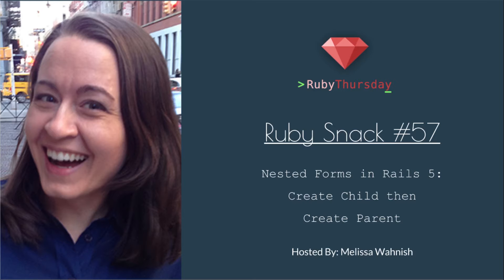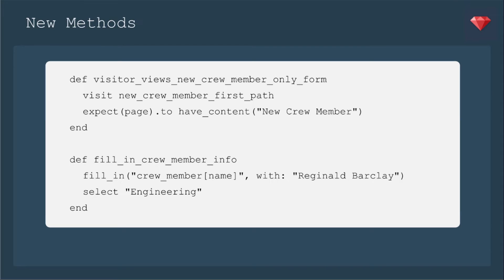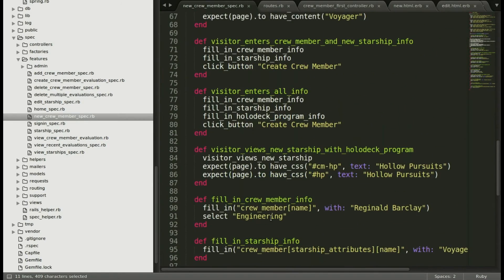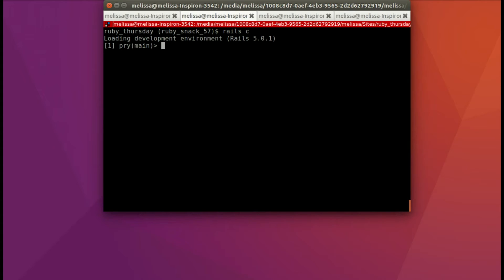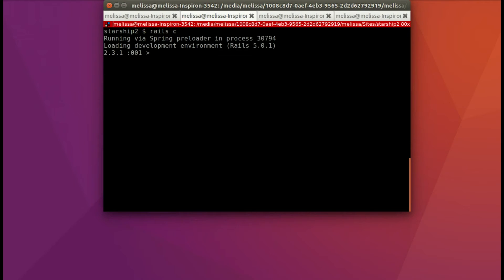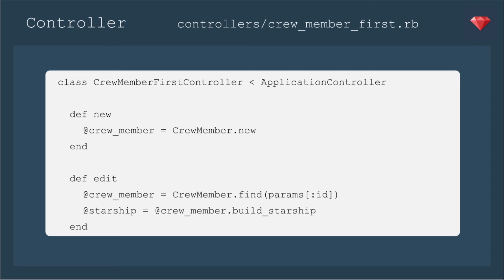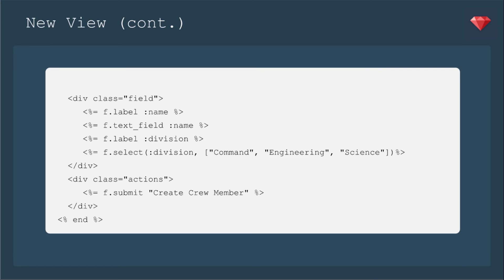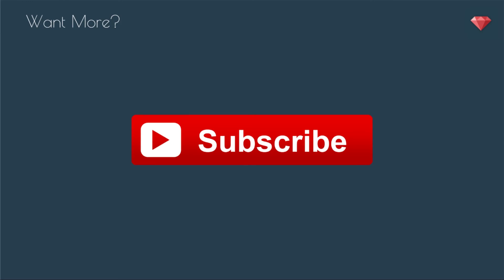Ruby Snack #57: Nested Forms in Rails 5 -- Create Child then Create Parent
Rails 5 changed up how to handle belongs_to and nested forms.  In this episode, I demonstrate the differences and show how to create a different path to create a Crew Member.